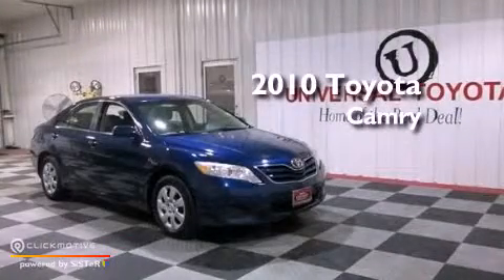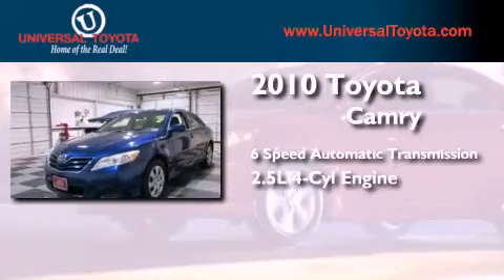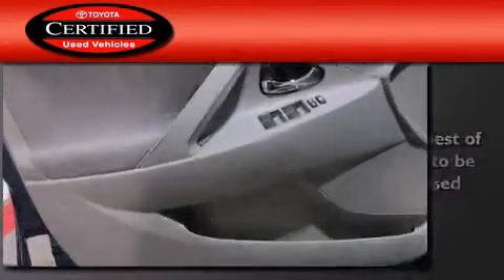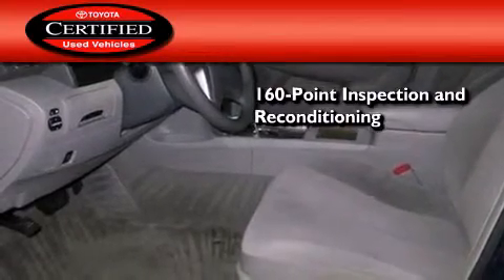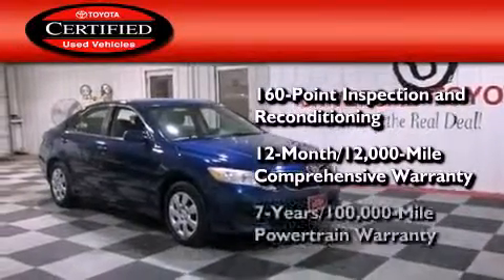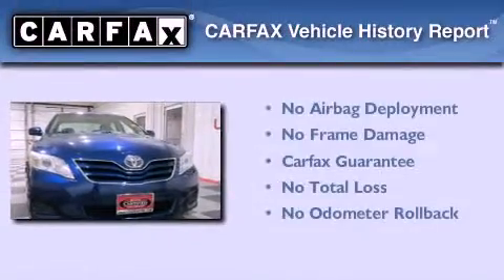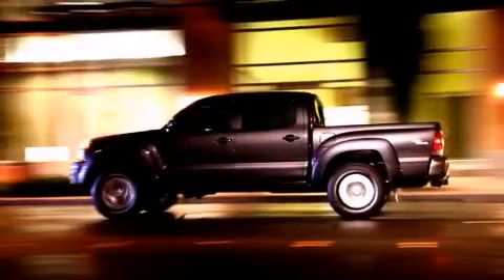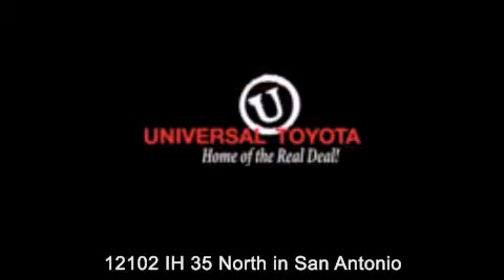2010 Toyota Camry San Antonio TX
Year : 2010
 Make : Toyota
 Model : Camry
 Engine : Gas I4 2.5L/152
 Trans . : Automatic
 Exterior : Blue Ribbon Metallic
 Miles : 70,498

 Stock : 26378A